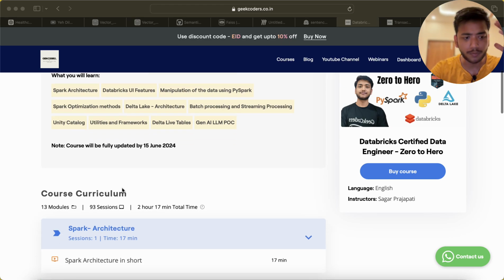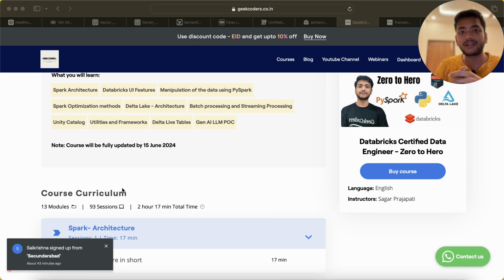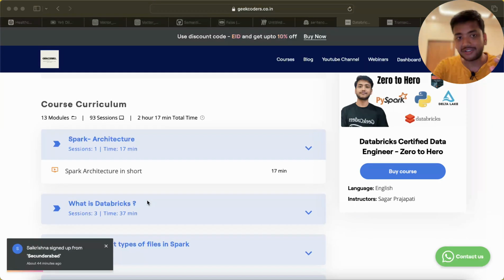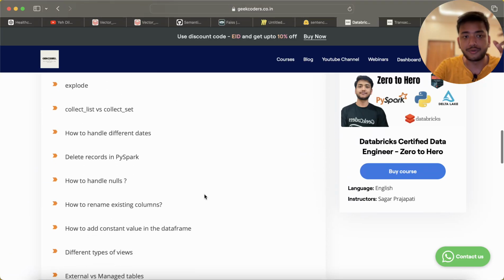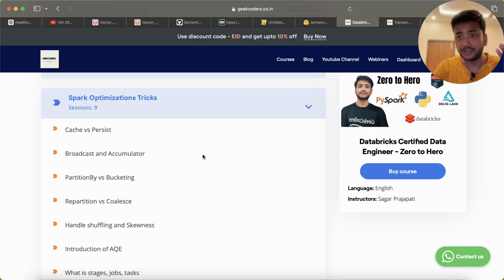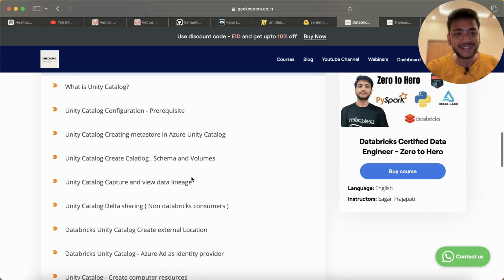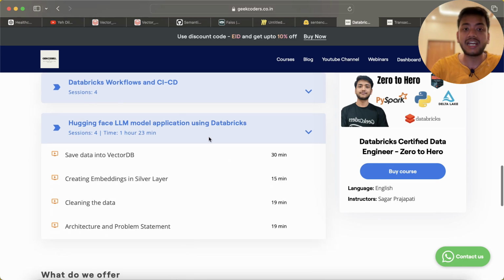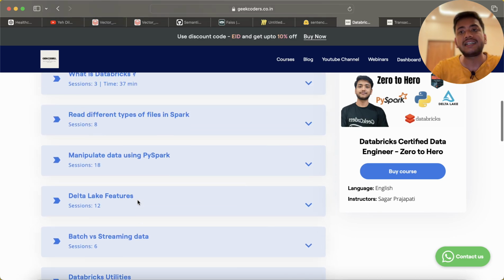Databricks Full Course - PySpark| Unity Catalog | Delta Lake | LLM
Databricks Full Course: Master PySpark, Unity Catalog, Delta Lake, and LLM

Welcome to our comprehensive Databricks Full Course! This in-depth tutorial series will take you from beginner to expert in Databricks, covering all the essential components and tools you need to excel in data engineering and data science.

**Course Content:**

📊 **PySpark**: Learn how to use PySpark, the powerful big data processing framework, to process and analyze large datasets efficiently. We cover everything from basic operations to advanced transformations and actions.

📚 **Unity Catalog**: Understand the Unity Catalog, Databricks' unified governance solution for all data assets. Learn how to manage data access, enforce security, and ensure compliance with ease.

💾 **Delta Lake**: Dive into Delta Lake, the storage layer that brings reliability to data lakes. We'll show you how to implement ACID transactions, scalable metadata handling, and data versioning to build robust data pipelines.

🤖 **LLM (Large Language Models)**: Explore the integration of large language models within Databricks. Discover how to leverage LLMs for natural language processing tasks, including text classification, sentiment analysis, and more.

- **Expert Instructors**: Learn from industry experts with years of experience in data engineering and data science.
- **Hands-On Labs**: Follow along with practical, real-world examples and exercises.
- **Comprehensive Coverage**: Gain a deep understanding of Databricks and its ecosystem, from foundational concepts to advanced techniques.
- **Career Advancement**: Equip yourself with the skills needed to excel in today's data-driven job market.

- Data Engineers and Data Scientists
- IT Professionals and Analysts
- Students and Academics
- Anyone interested in big data and machine learning

**🔗 Helpful Links:**